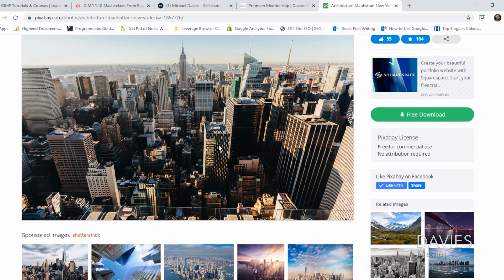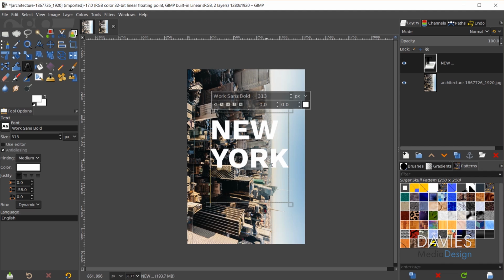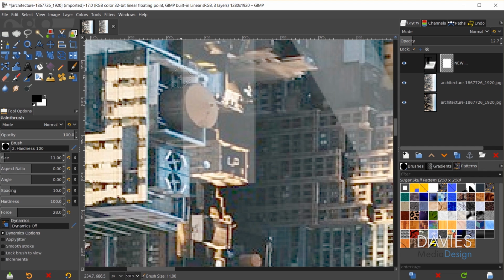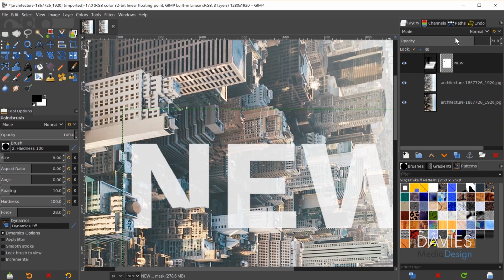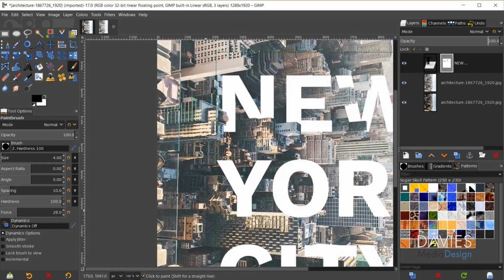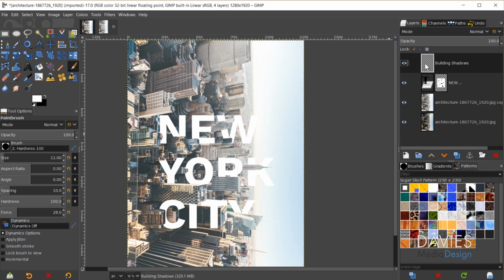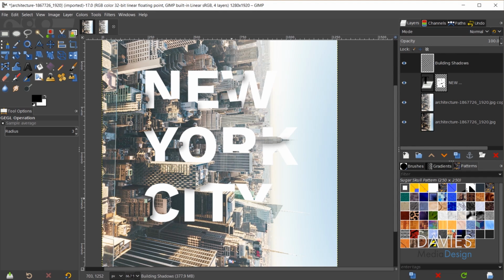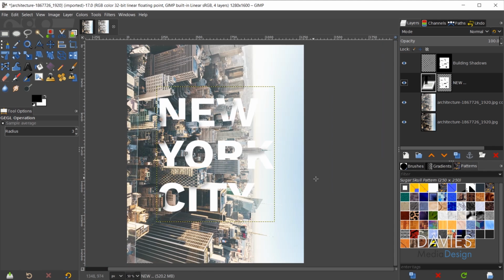"Huge" Interactive 3D Text Using GIMP 2.10 | Text Effect Tutorial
In this GIMP Photo Manipulation tutorial, I show you how to add lettering to a city skyline to make it look like the text is 3D and interacting with elements in your image (in this case buildings). I show you how to rotate your image, add text, add shadows from the buildings onto your text, and add a drop shadow to the text. The final result is a really cool 3D text intertwined with skyscrapers!

This is a beginner friendly GIMP photo manipulation tutorial.